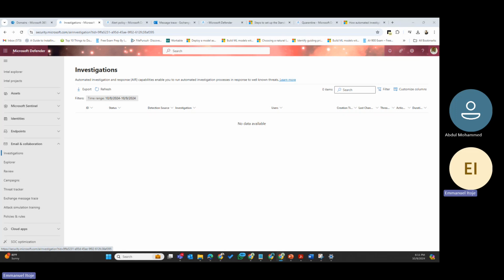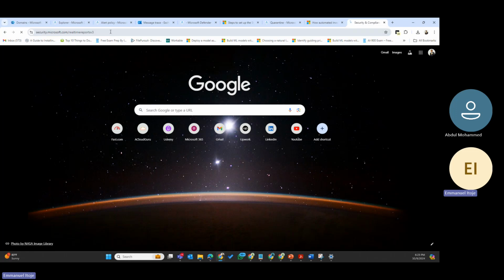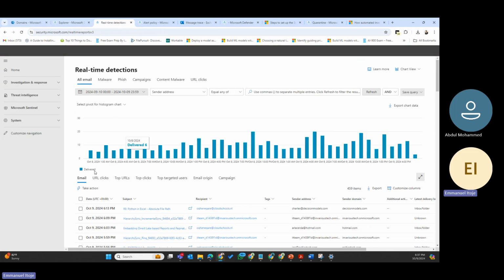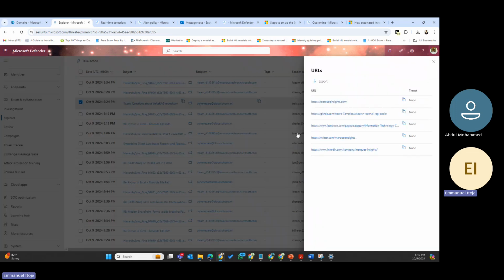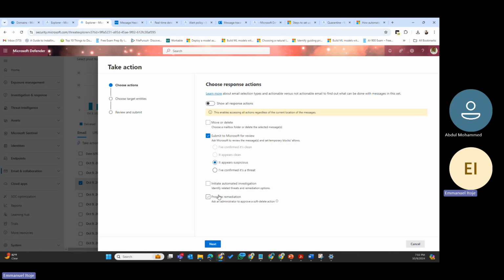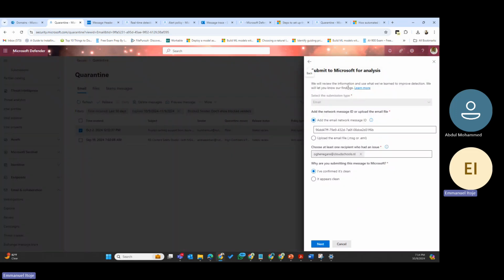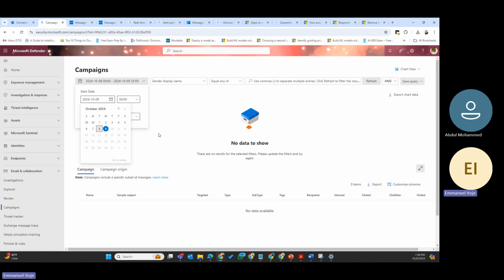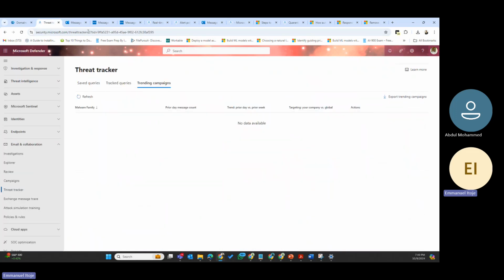Introduction to Microsoft Threat Explorer, Review, Campaigns, Threat Tracker, and Investigation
This is part 9th of the SC 200 Series.

You will learn about:

Investigation
Threat Explorer
Review
Campaigns
Threat tracker
Email & Collaboration